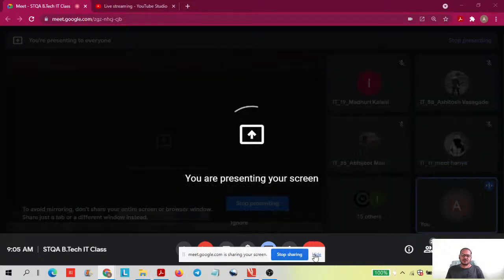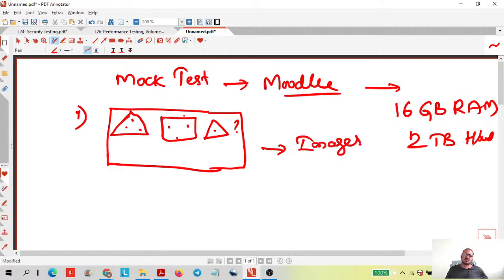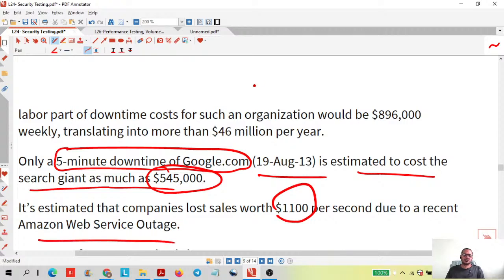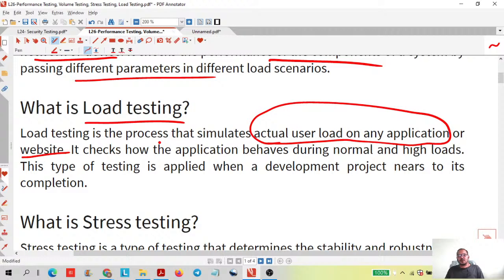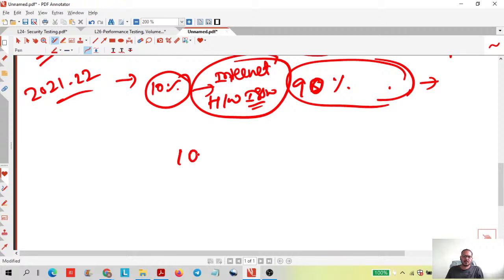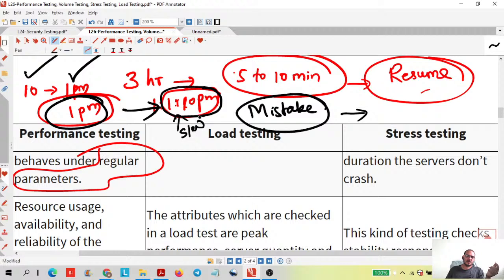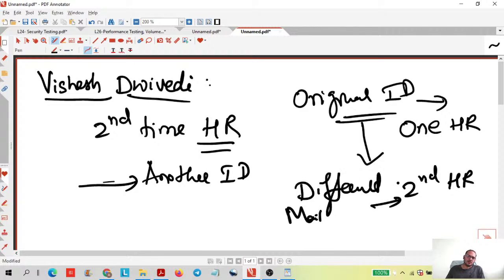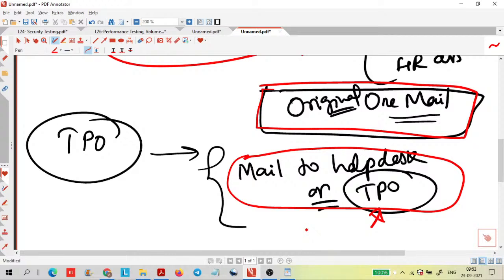L26 Software Testing Load Testing Stress Te